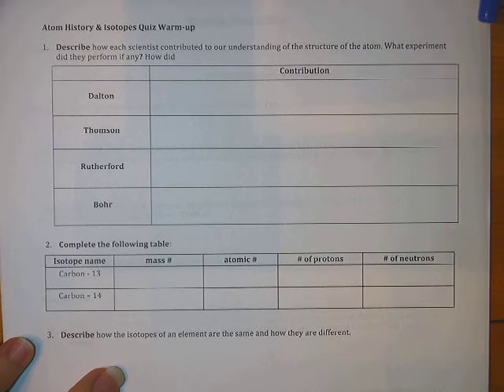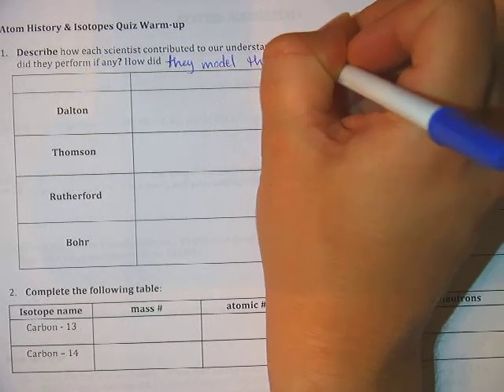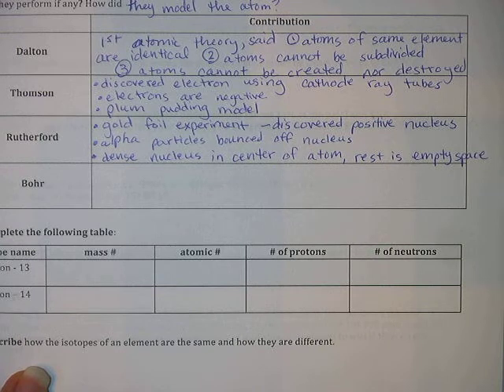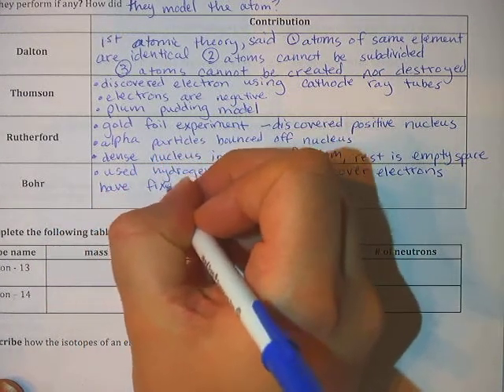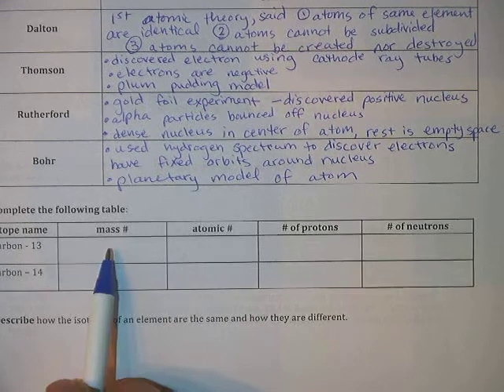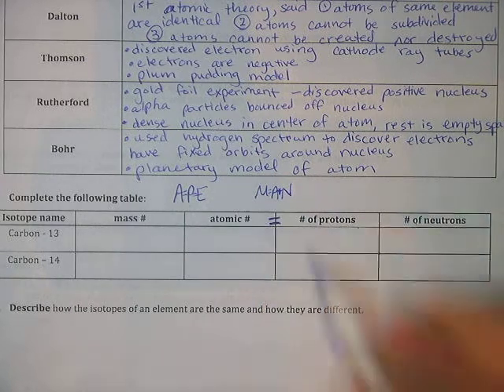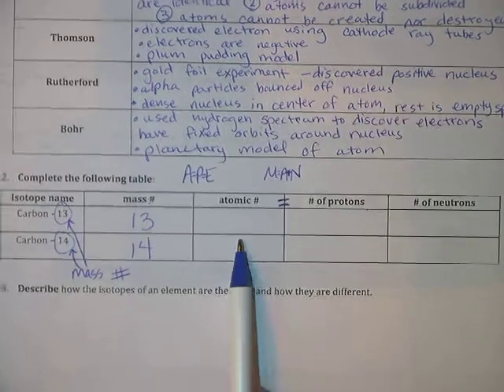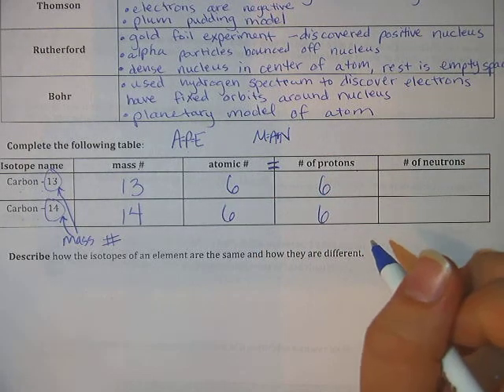Unit 2: Quiz 1 Warm Up